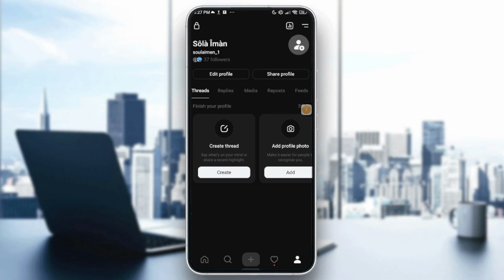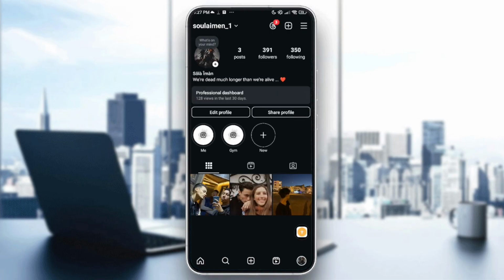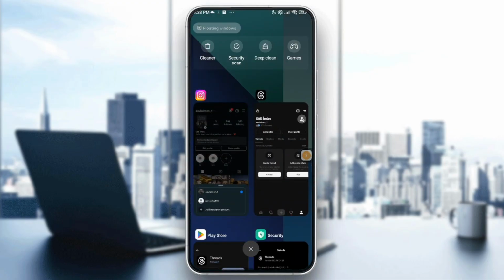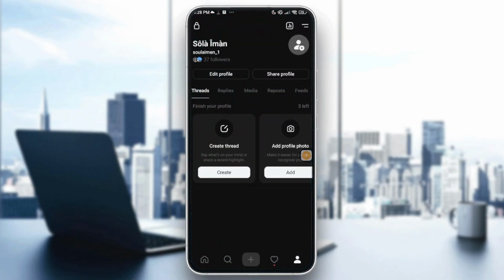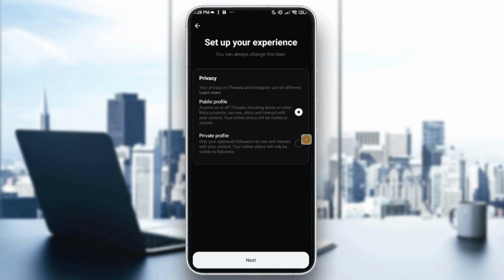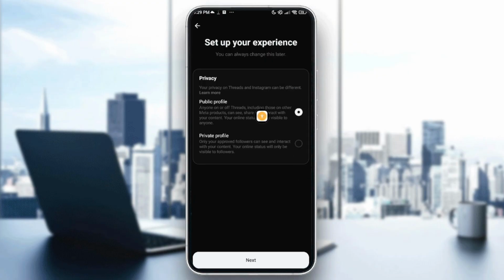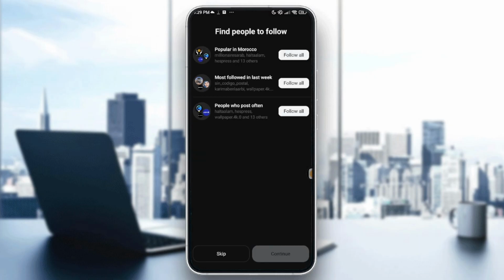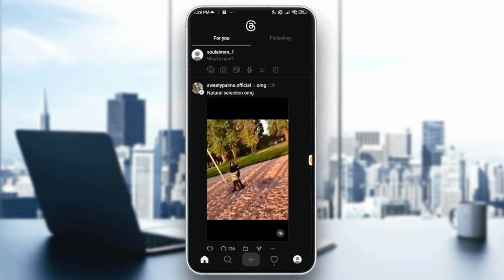How To Manage Linked Accounts on Threads Tutorial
Today we talk about manage linked accounts on threads,threads,threads app,how to use threads